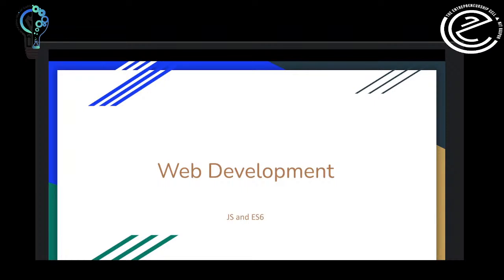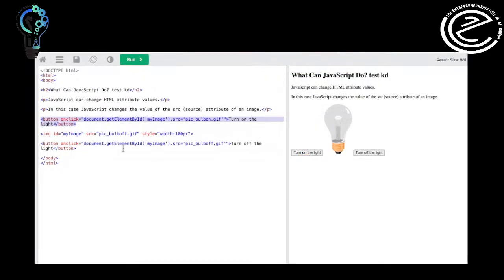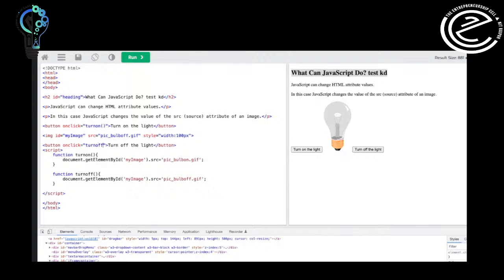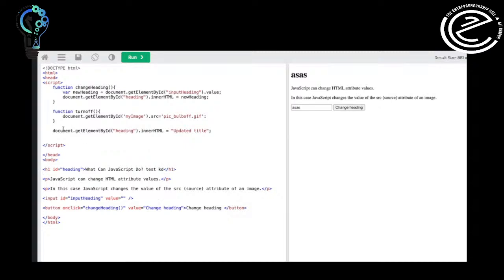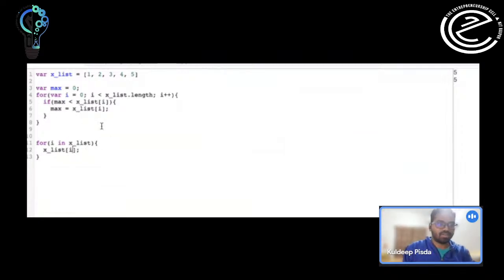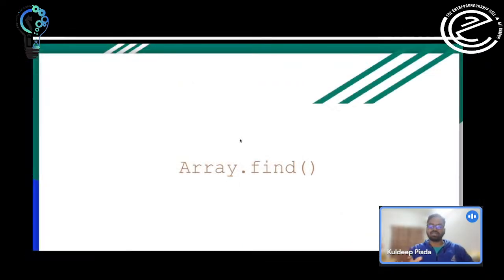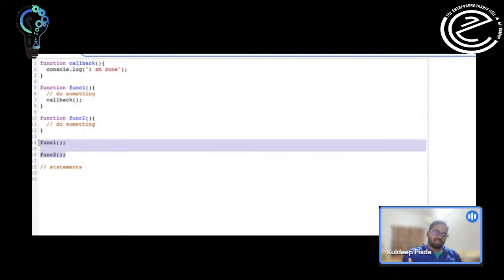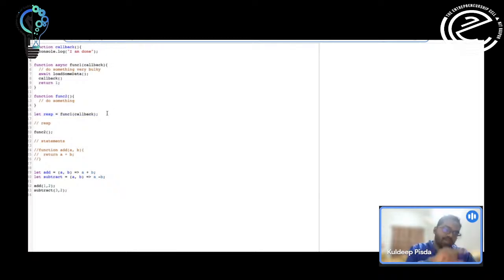Web Development - iTalk Series | Innovation Cell NIT Raipur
Web Development -iTalk Series | Day 2

Innovation and Entrepreneurship Cell NIT Raipur brings you another iTalk series on - Web Development 👨🏻‍💻

🗣️ Speaker for the Session - Kuldeep Pisda
🗓️ Date - 15th February 2022
⏰ Time - 6:00PM
🖥️ Platform - Innovation Cell NIT Raipur YouTube Channel

Kuldeep Pisda is NITRR Alumni Batch 2020. He is a Backend Developer at Goldcast. He is the winner of Smart India Hackathon 2019. He also started ventures like HappyChases, worked on startups like CodeVector Labs and and has led several projects that included various startups and government bodies.